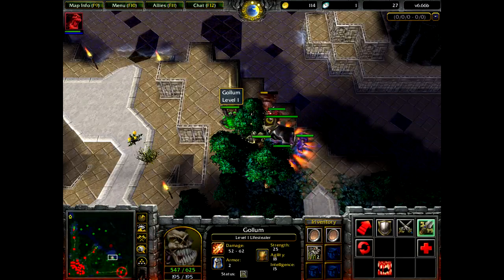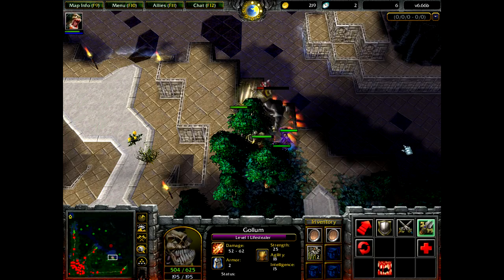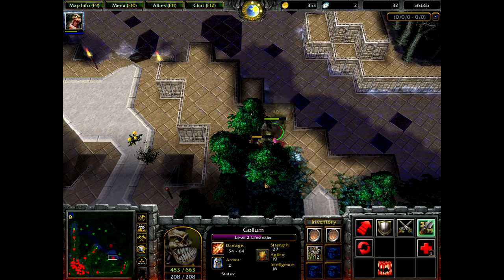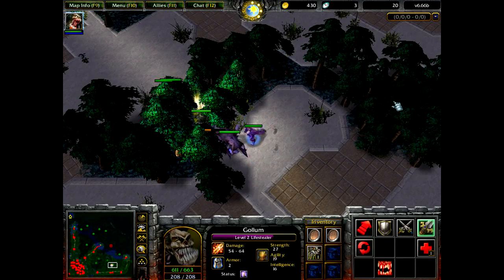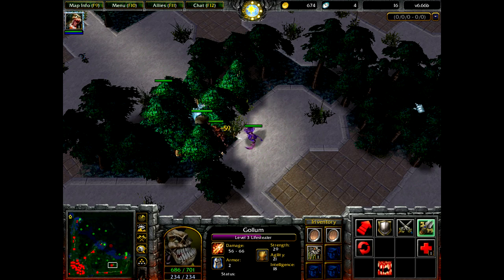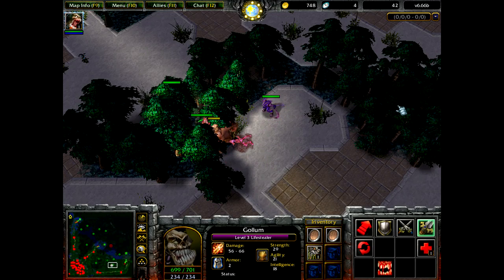Guide: Choke-Point Jungling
Choke-Point Jungling
I apologize for my bad mic :(

We tried several other heroes: Britsleback, Blood Seeker, Troll Warlord, Centaur, Lanaya, etc.
They all have various degree of success rate, we suggest you find ways to incoporate this into your jungling game.